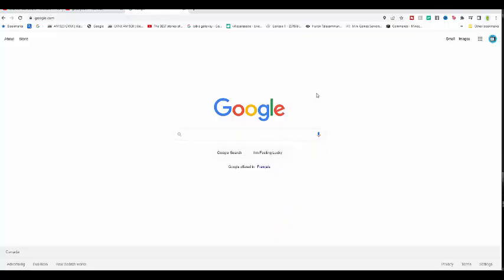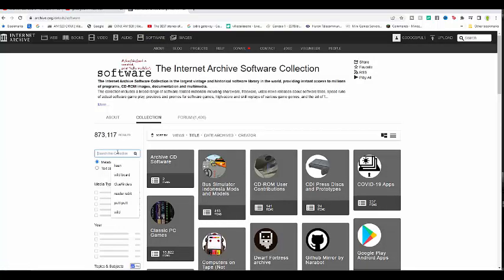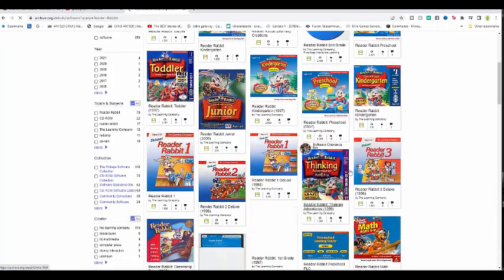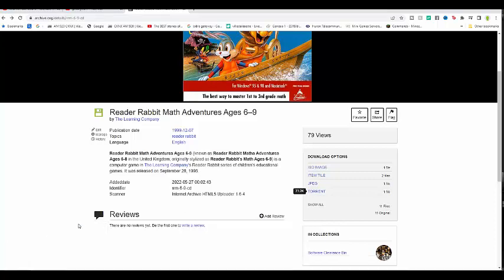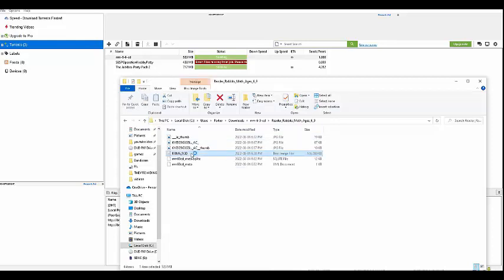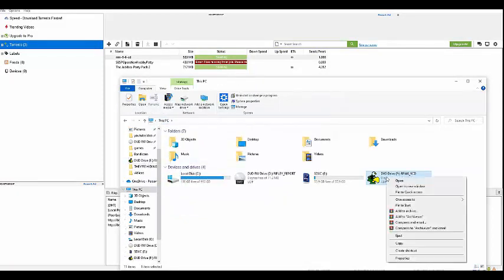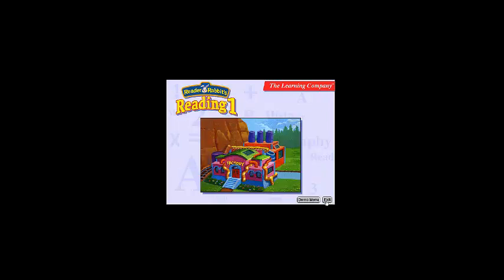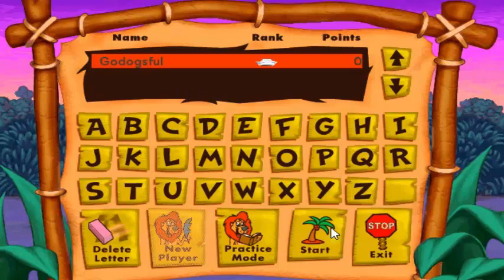How to play old 90's CD-ROM games on Windows 10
Still have your old 90's Windows 3.1 CD-ROM games but don't know how to play them on modern PC's running Windows 7 up to Windows 10? Here's a quick and easy tutorial for you guys.